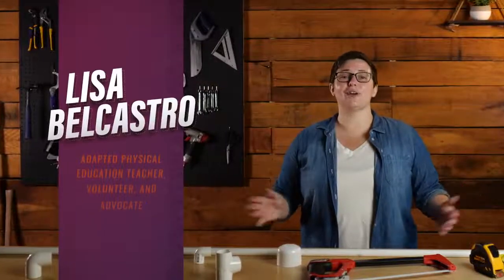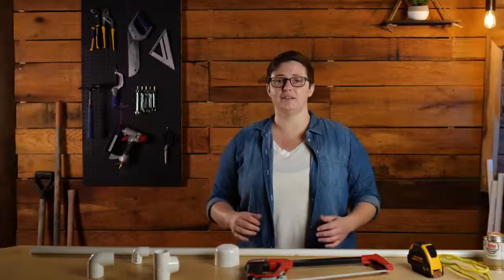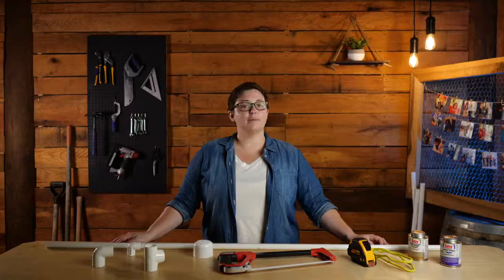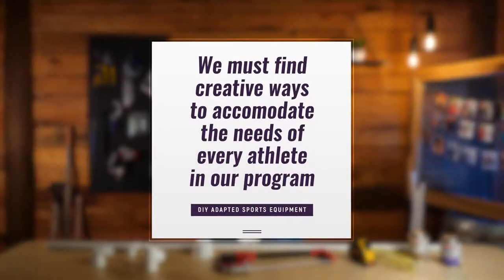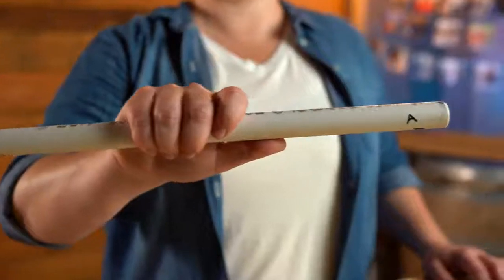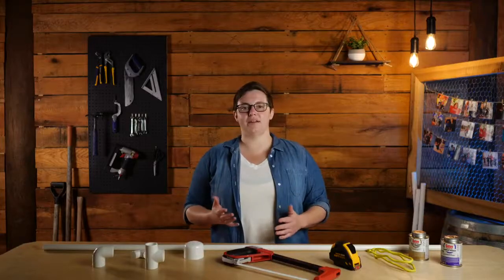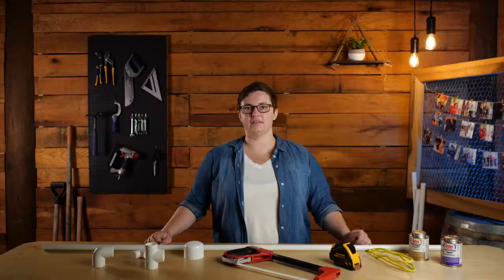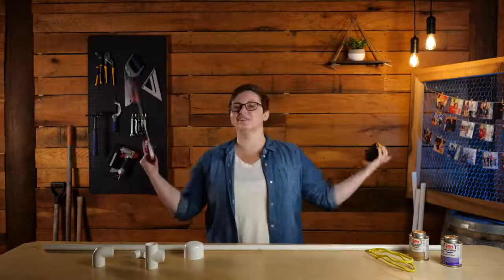Introduction - Episode 1 - D.I.Y. Adapted Sports Equipment *WITH AUDIO DESCRIPTION*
This video contains an audio description for viewers who are blind or have low vision.

In this first episode, adapted physical education instructor, advocate, and volunteer, Lisa Belcastro introduces the DIY Adapted Sports Equipment video series and offers 3 tips when beginning to create your own adapted sports equipment.

Special thanks: U.S. Department of State Sports Diplomacy Office & the University of Tennessee Center for Sport, Peace, & Society